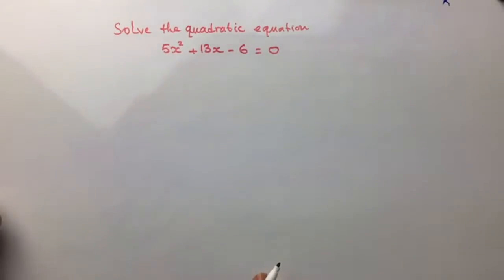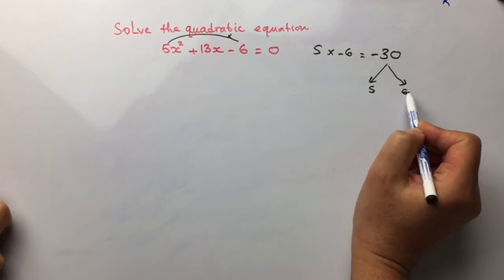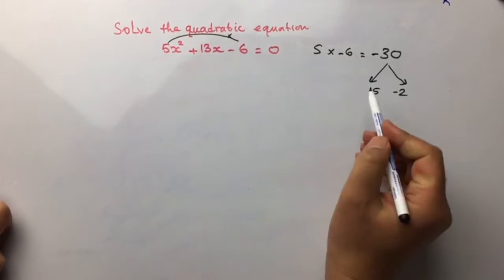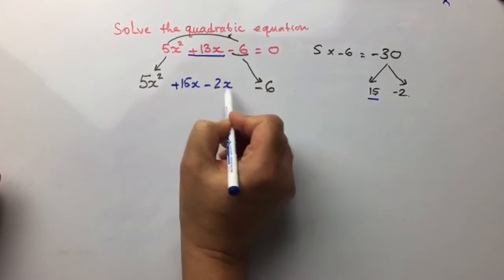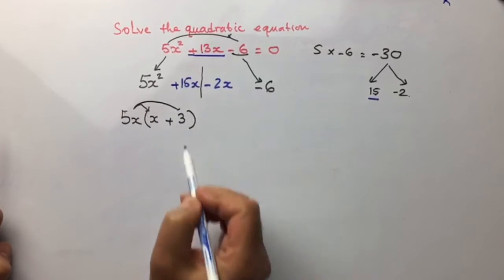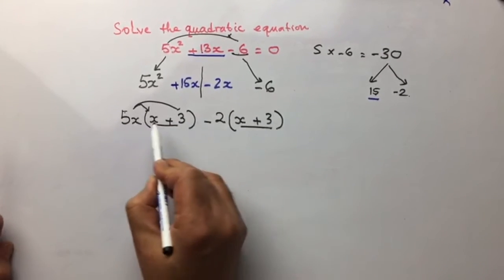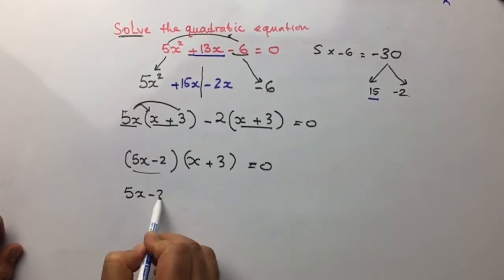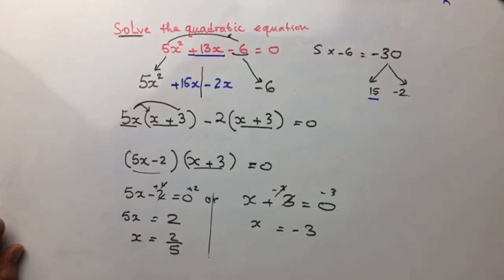Solving Difficult Quadratic Equation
Learn how to solve difficult quadratic equations using the factorisation method, in this example the coefficient a of the quadratic equation is different from 1